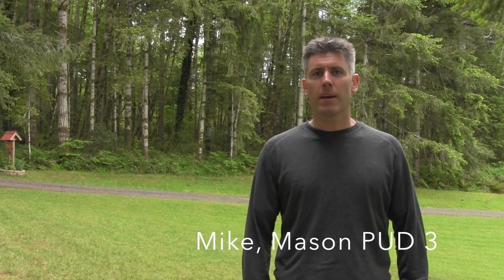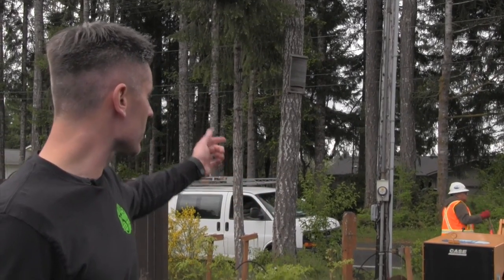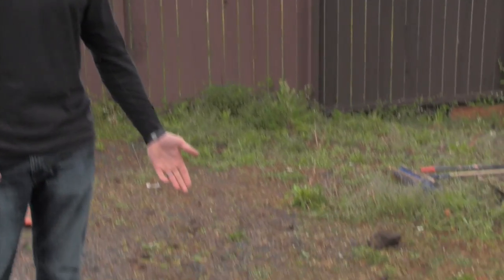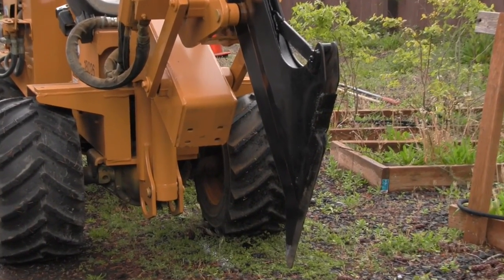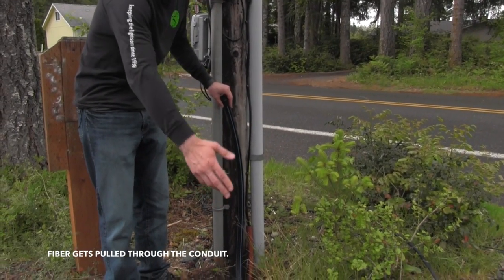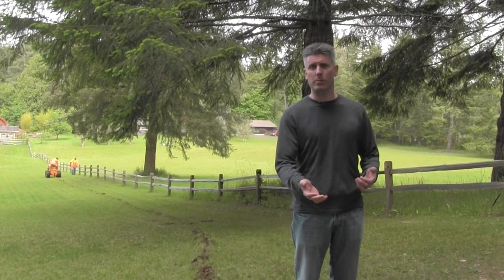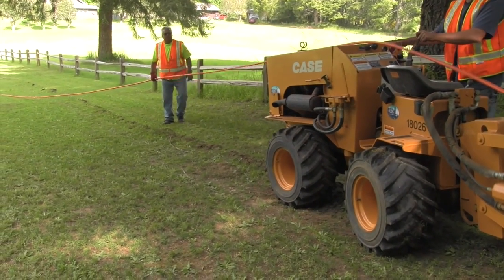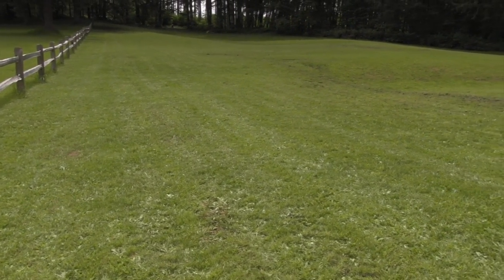Installing conduit for fiber to your home with a Vibratory Plow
Some customers who are interested in getting fiber optic service from Mason PUD 3 need to install a conduit to get the communication lines to their home. A vibratory plow might be a good solution.